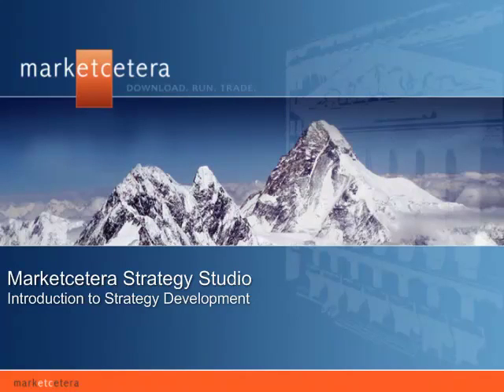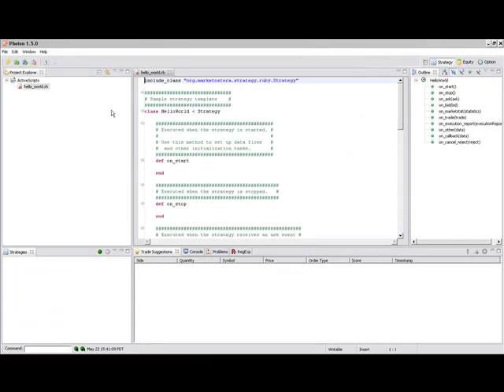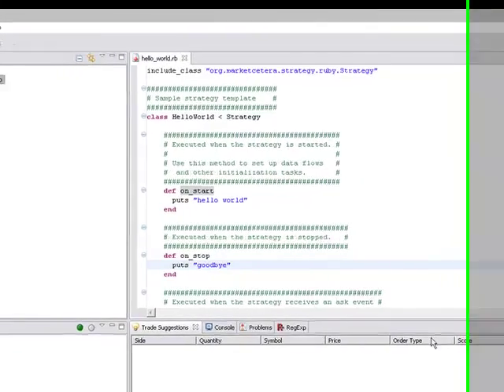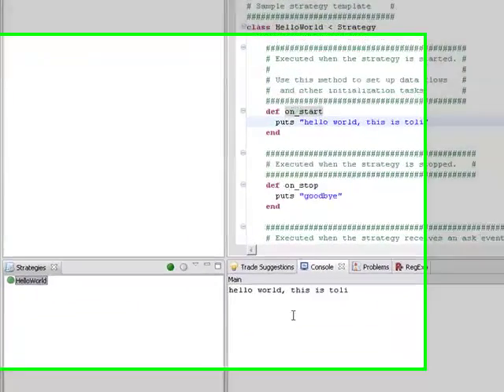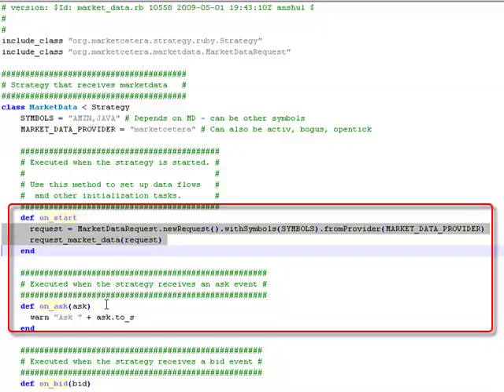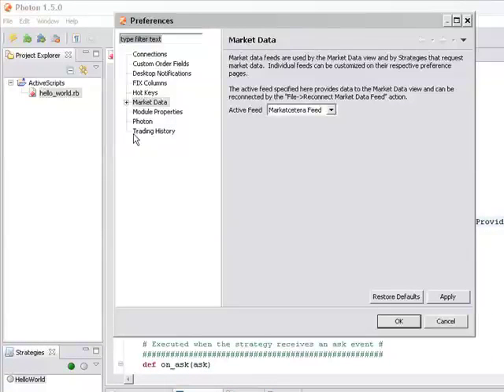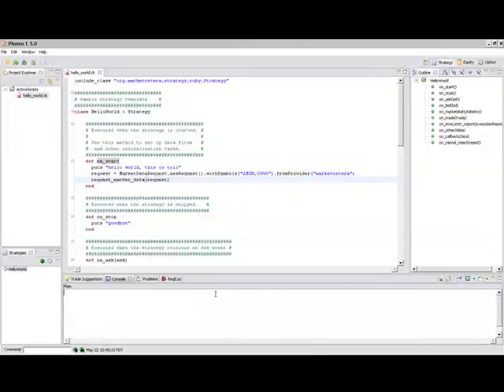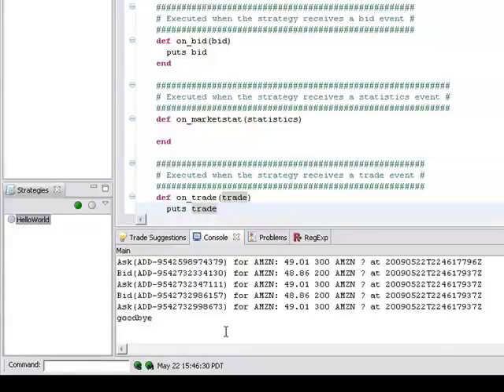Marketcetera Automated Trading Platform: Developing Strategies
An introduction to developing trading strategies for the open source Marketcetera platform